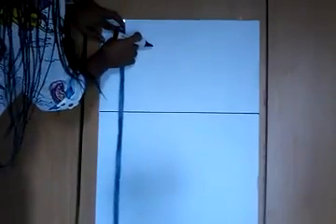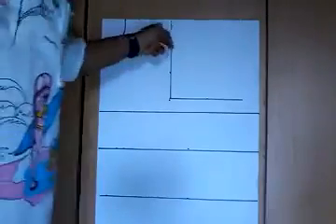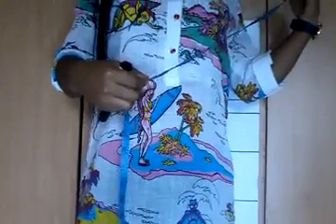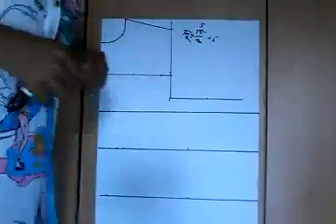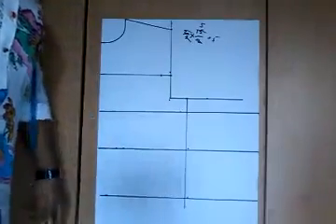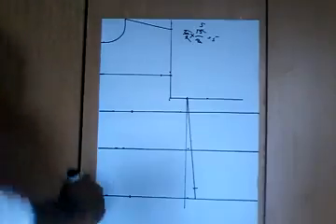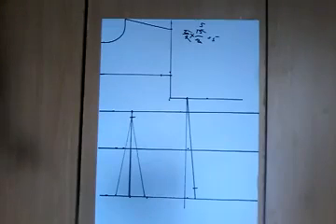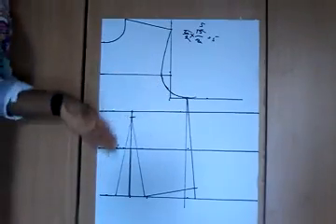how to sew / ankara blouse tutorial / how to draft your front bodice pattern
this video is a detailed tutorial on how to draft your front bodice pattern. for a more detailed explanation, you can join our free whatsapp group by sending a whatsapp message to  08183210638